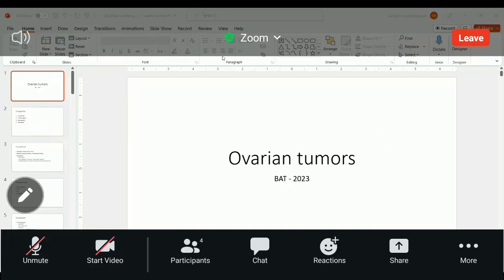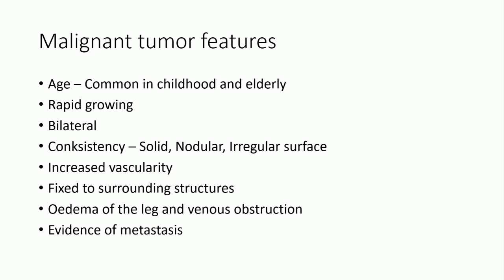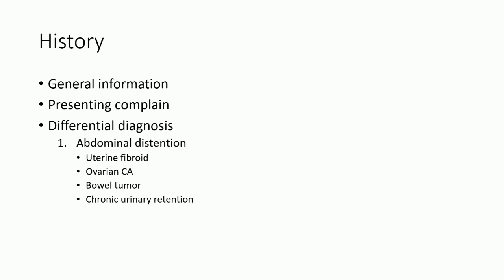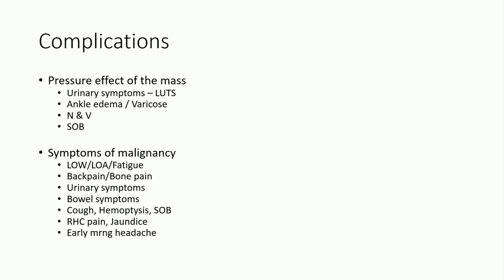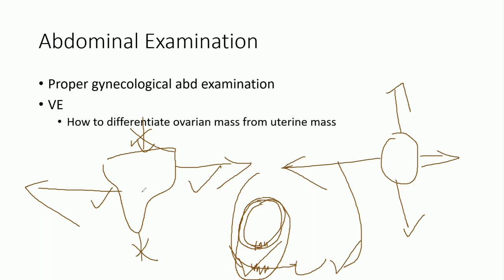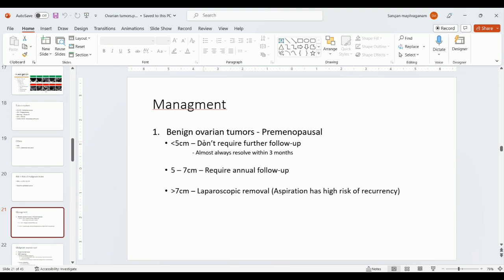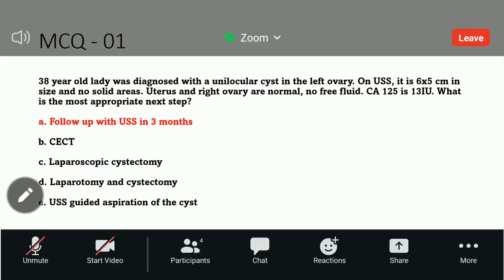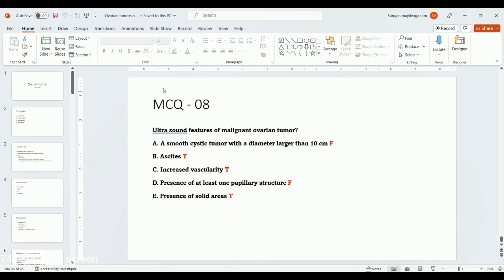Ovarian CA Gynacology Long Case and SEQ Complete Kuppi Presentation